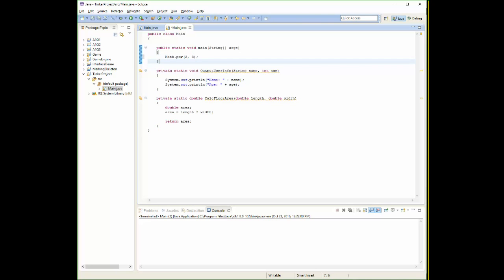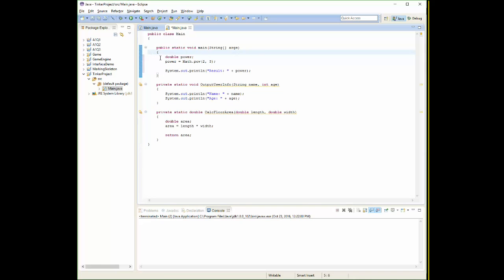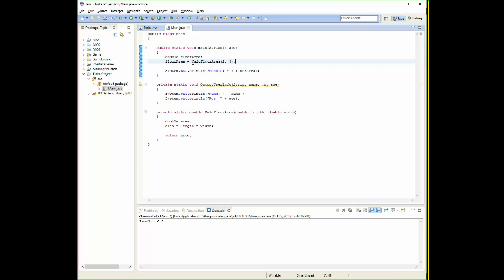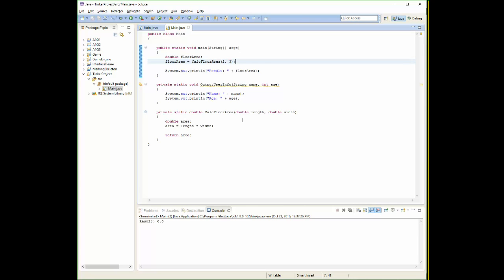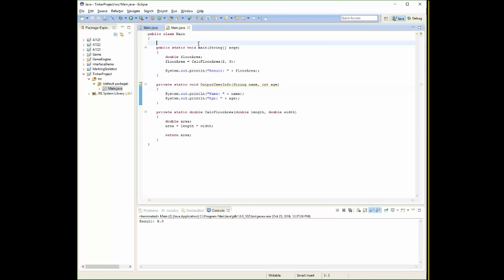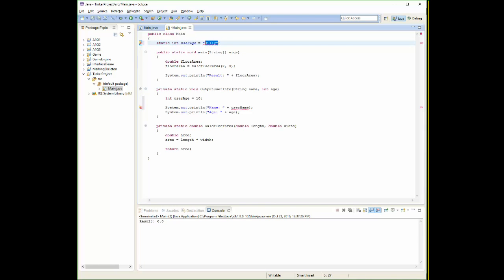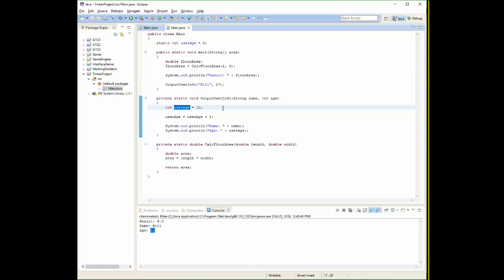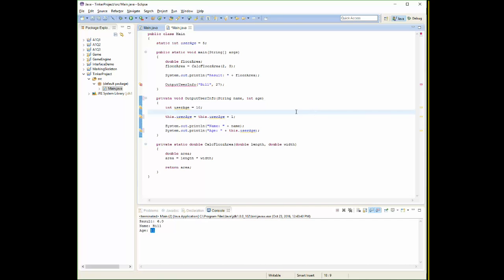Java - Subprograms - H4 - 02 - Function Usage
How to use/call functions in Java